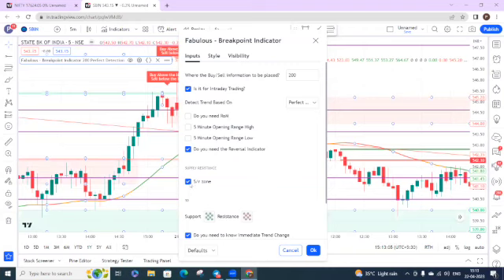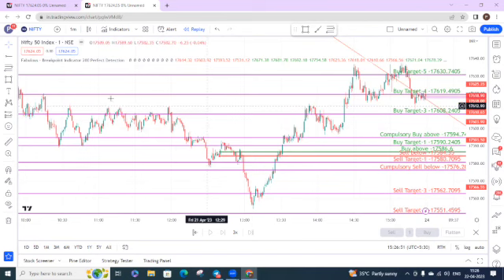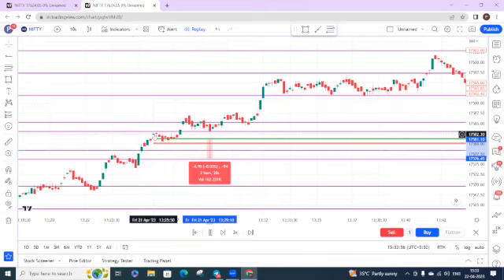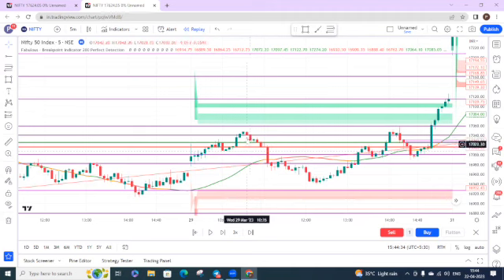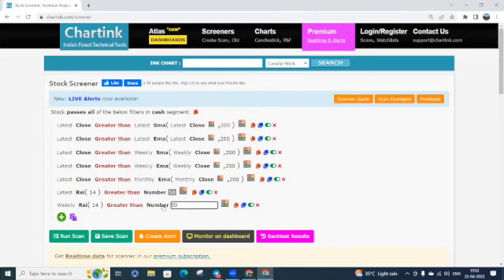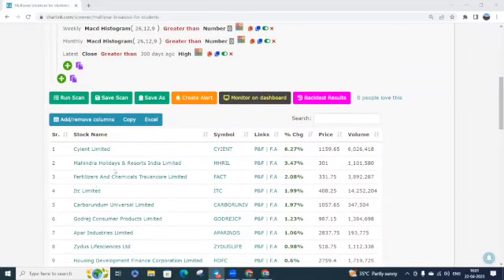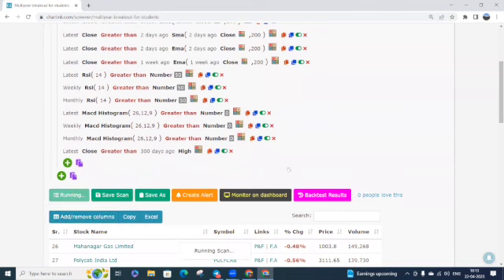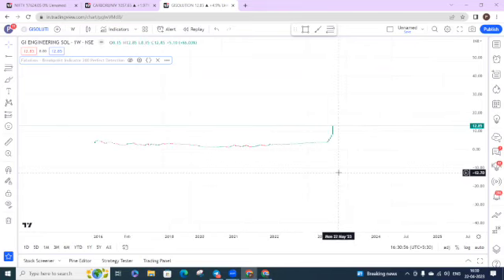fabulous indicator how to work video